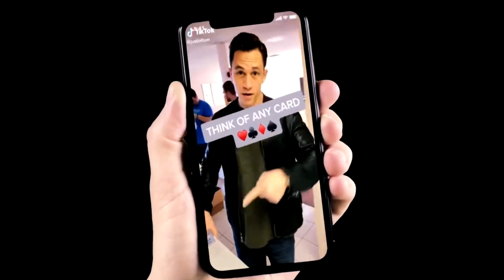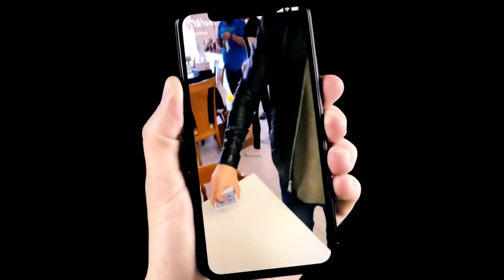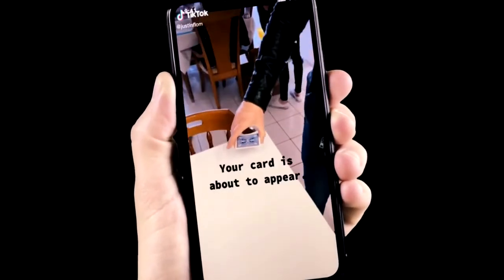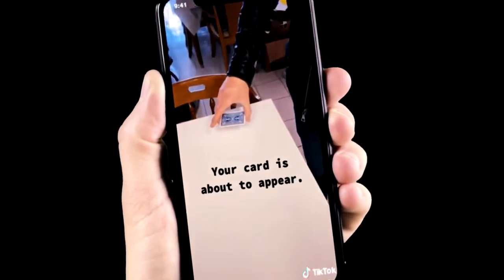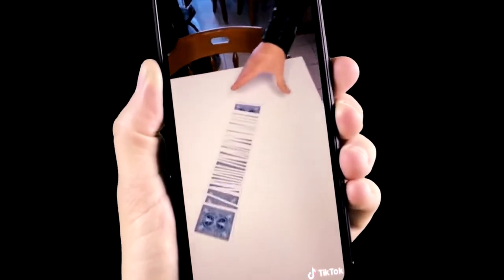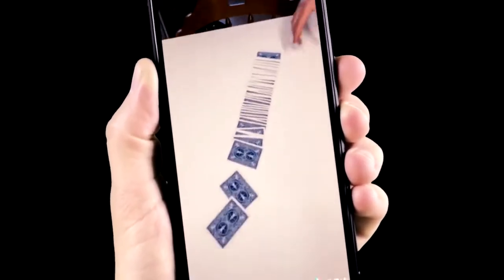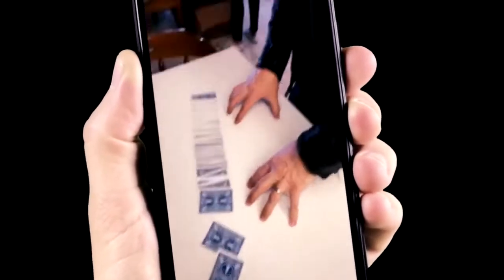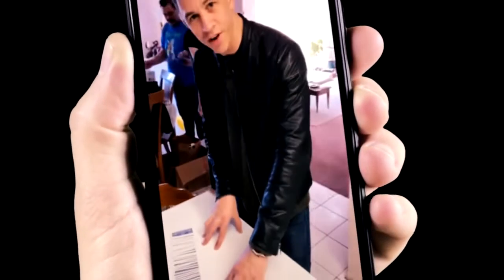Fragment (Gimmicks and Online Instructions) by Abstract Effects - Madanai Magic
Fragment is a clever and practical approach to the visual appearing deck effect, including additional applications such as smooth transpositions and deck vanishes utilizing the Fragment gimmick.

This is a collaboration from the entire Abstract Effects team teaching you how to use the Fragment gimmick in detail, including over 10 unique, surprising variations and ideas!

The main effect is an extremely visual and fair transposition of a full deck of cards with your spectators signed selection that will leave your audience stunned!

It's great for live performances and is absolute gold for your social media! With Fragment there is something for everyone.

Not only are over 10 variations taught in the instructional video, but Nicholas Lawrence teaches a very special bonus effect that works perfectly with Fragment!